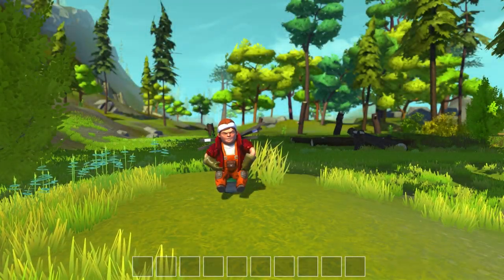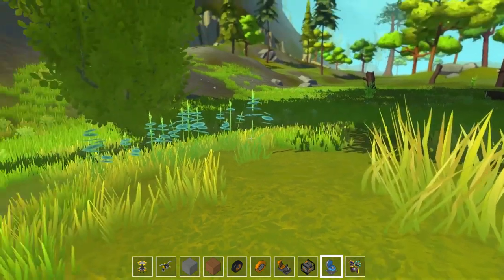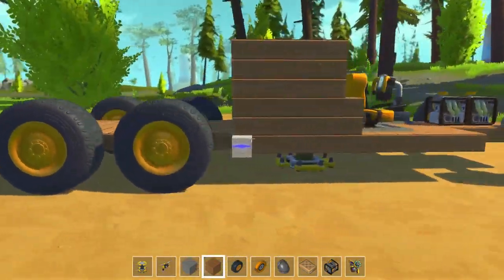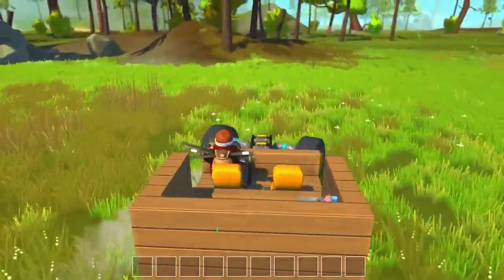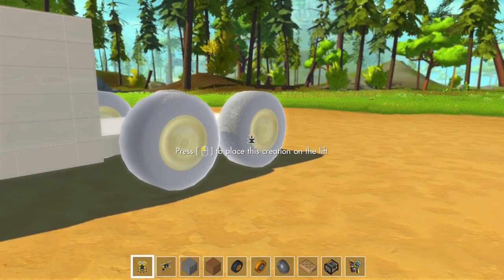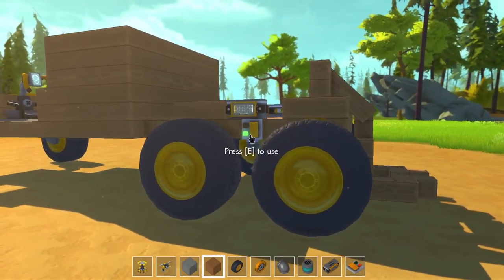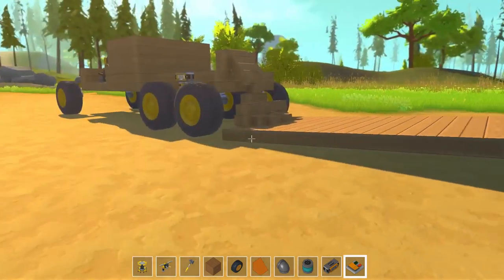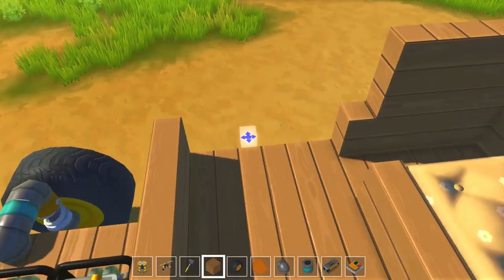Scrap Mechanic Gameplay - Ep. 02 - Semi Remake - Lets Play Season 2